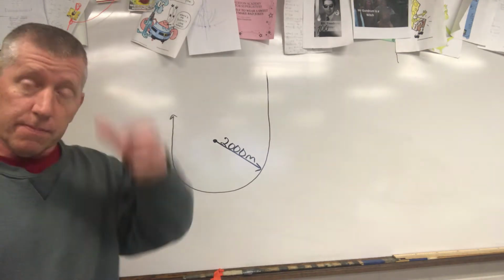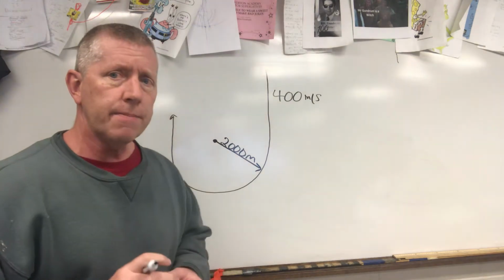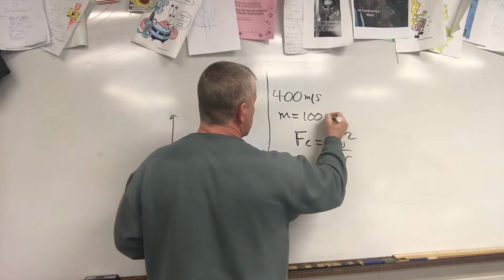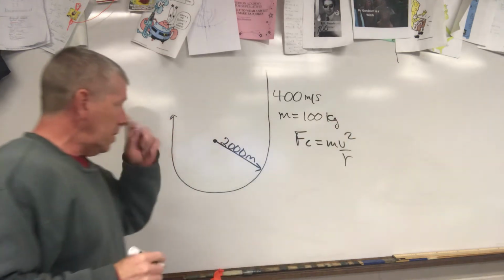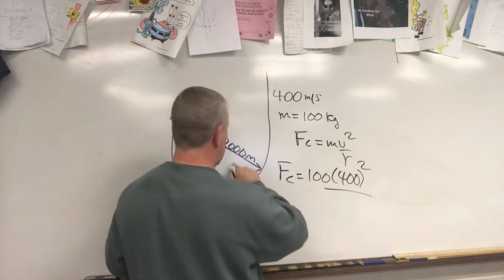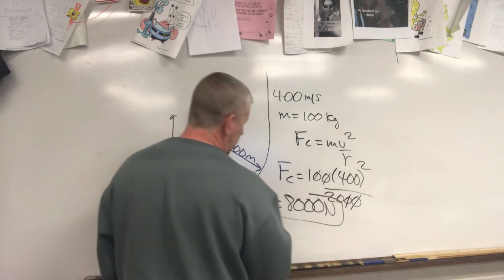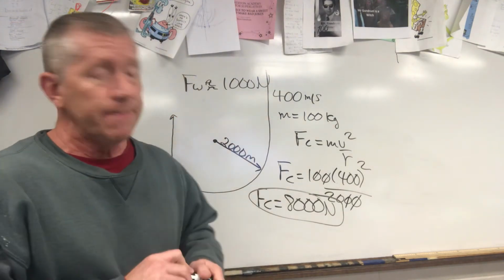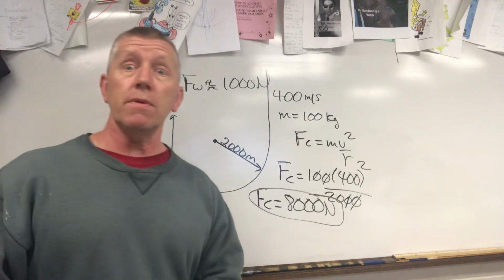Fc and “g’s” from a Diving Aircraft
Pulling out of a vertical dive can be rough!!